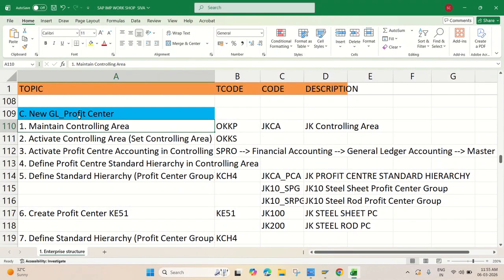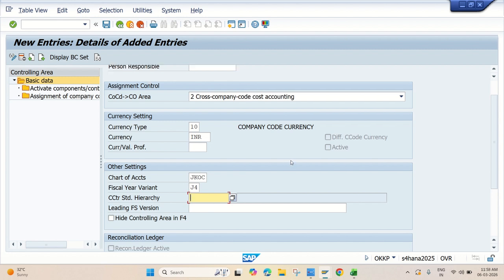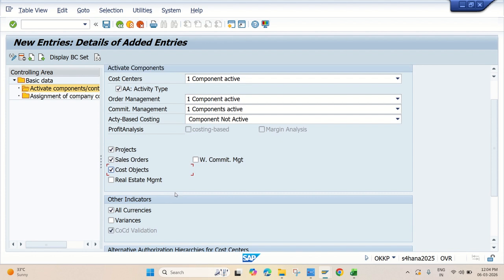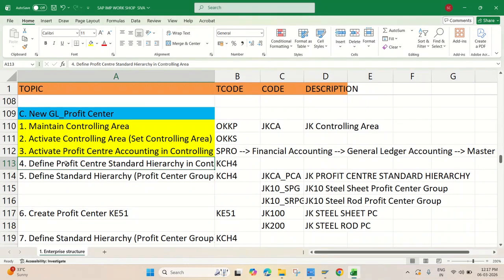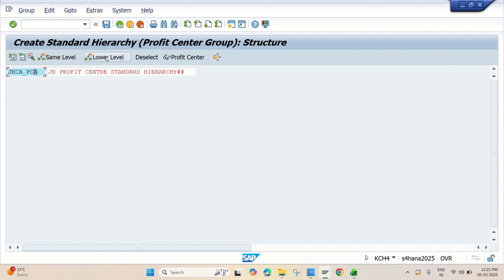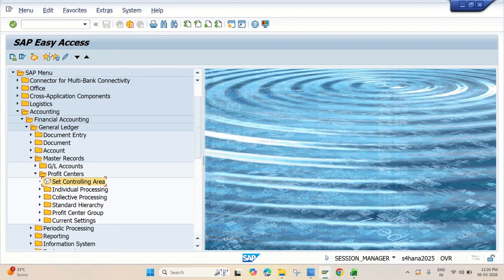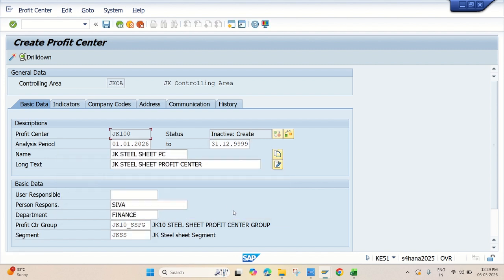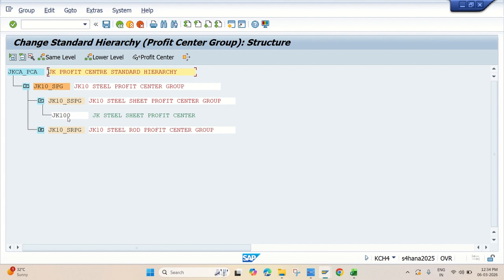4. New GL_Profit Center